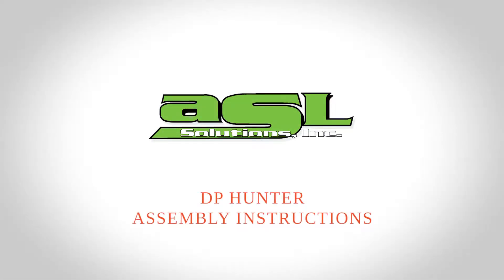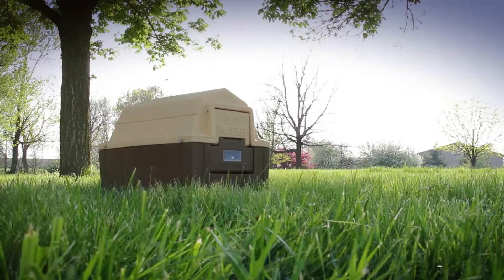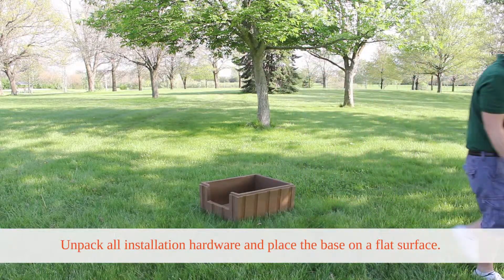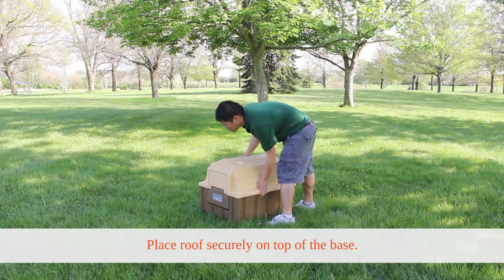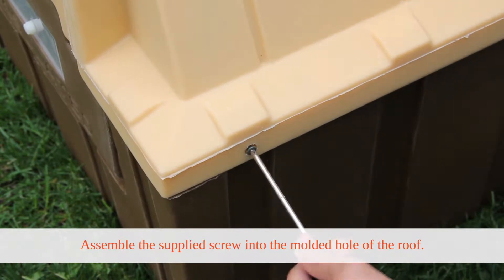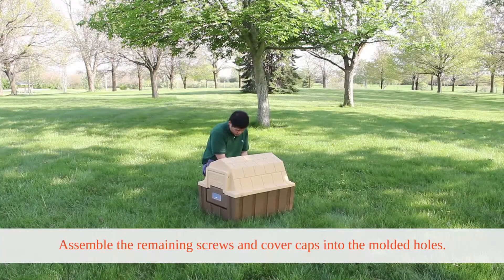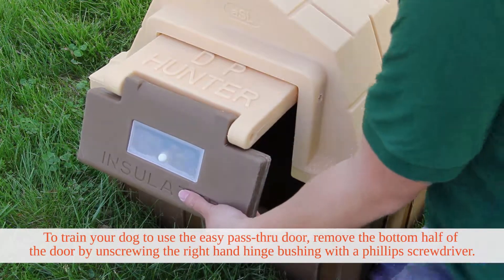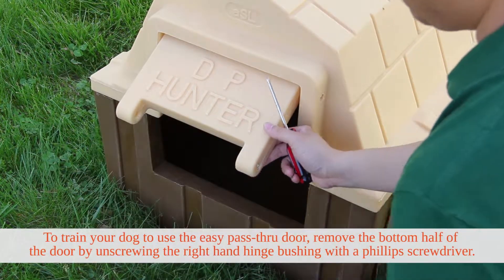ASL Solutions DP Hunter Insulated Doghouse - ASSEMBLY INSTRUCTIONS